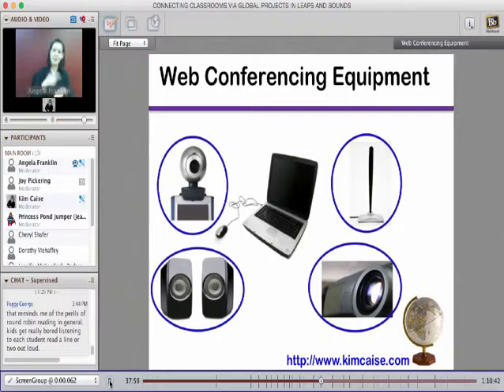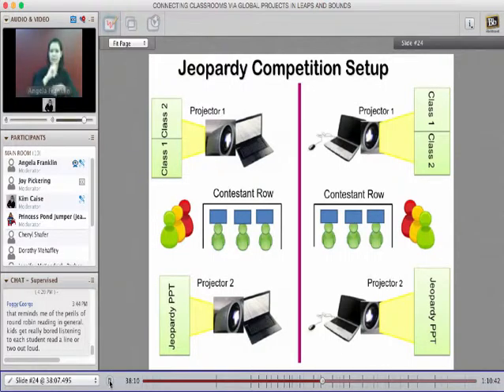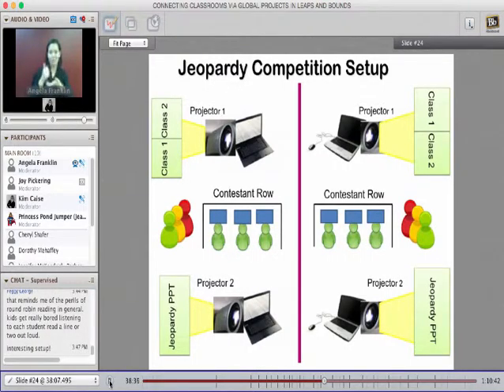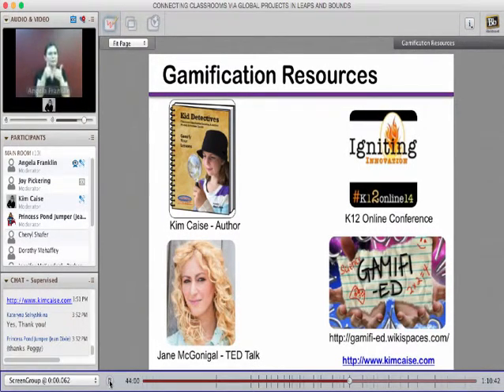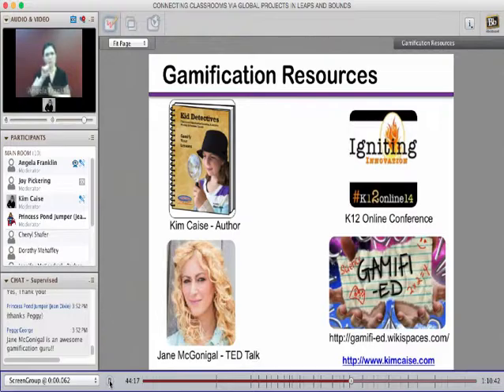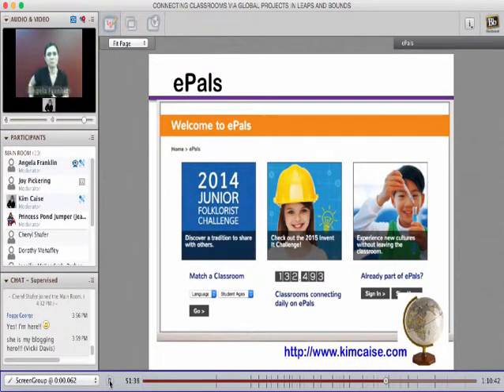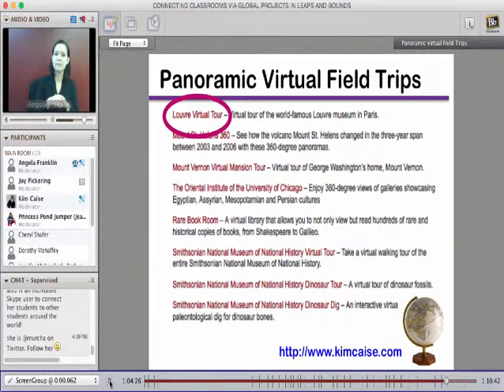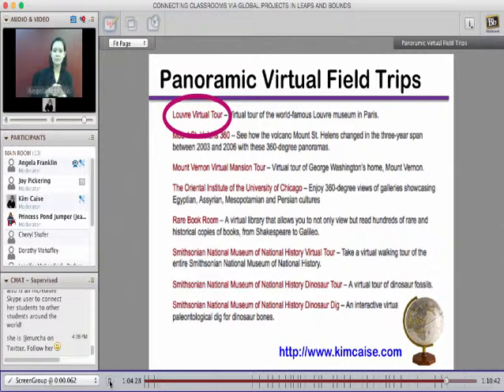Connecting Classrooms through Global Projects in Leaps and Bounds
This video was for the "Speaks VOLumes 2015" Conference through Region XI ESC in Texas in August 2015.